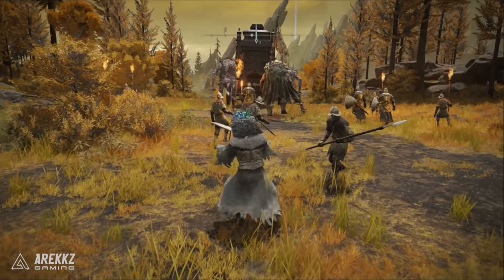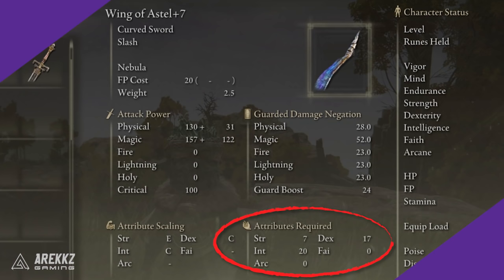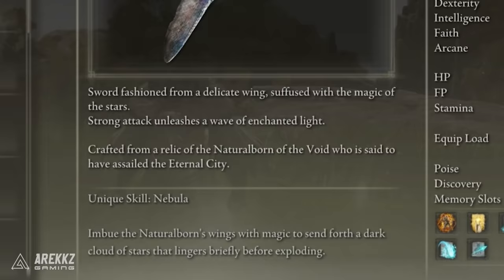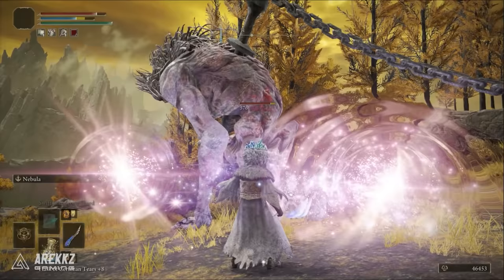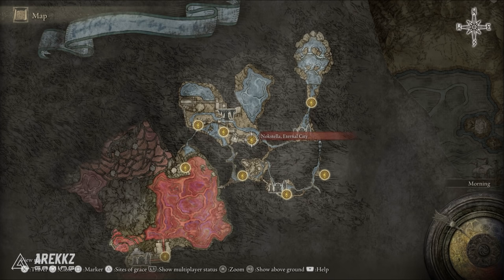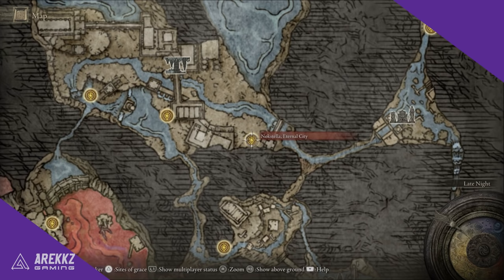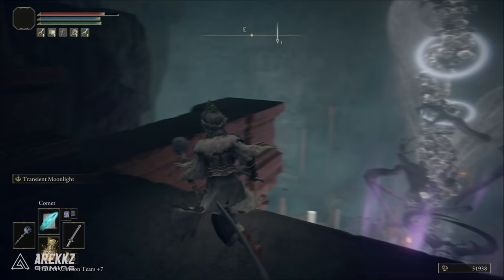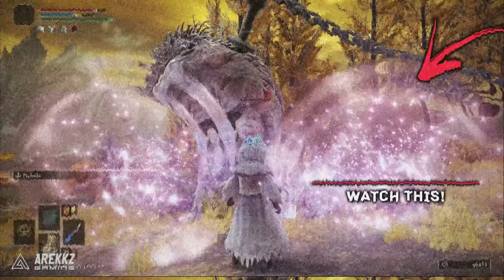Elden Ring | How To Get WING OF ASTEL Location Guide - Great Dexterity & Intelligence Weapon!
Here's a guide on how to get the amazing WING OF ASTEL in Elden Ring. Great dexterity and intelligence weapon location guide.